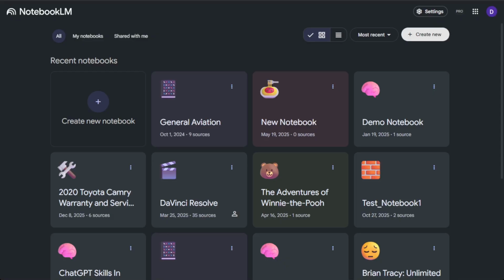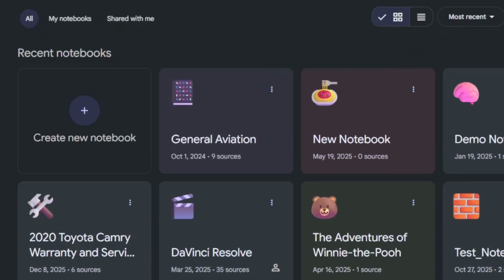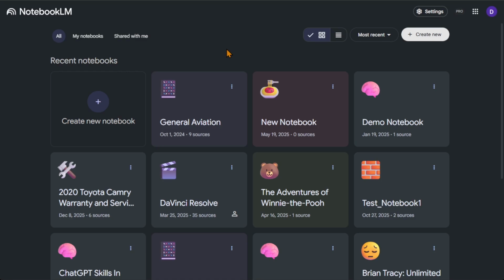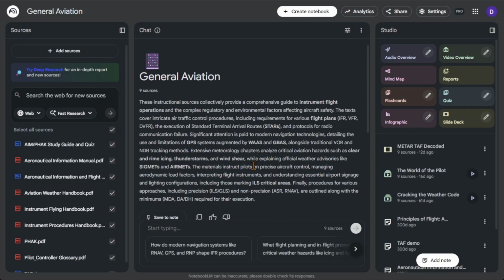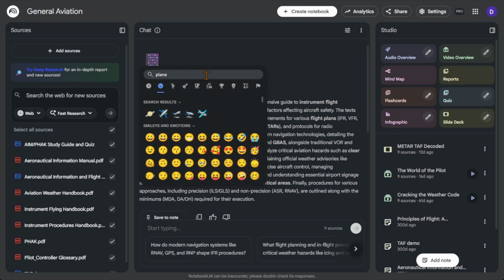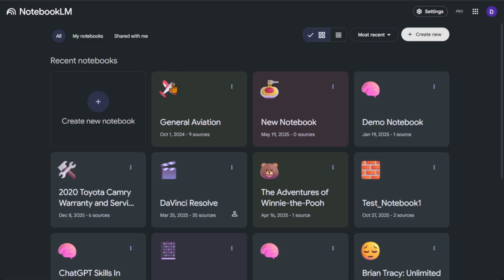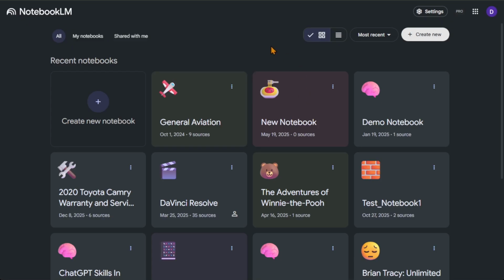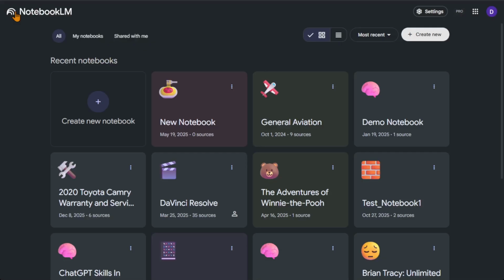How to Change Notebook Icons in NotebookLM (Quick Tutorial)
Are you frustrated because you can't figure out how to change the icon for your NotebookLM project? You click on it from the homepage, you try the edit button, but nothing works.

The reason is simple: The icon can only be changed from inside the notebook!

This video shows you the simple trick to changing your notebook's icon (which is actually a standard computer emoji) and reveals the one critical constraint you must meet:

The 3-Step Icon Change Hack:
1. Open the Notebook: You must click on the notebook and open it - it doesn't work from the dashboard.
2. Click the Icon/Emoji: Once inside, click on the notebook's current icon at the top. This action triggers your computer's emoji picker.
3. Critical Constraint: The notebook must have at least one source added for the icon to be visible and clickable. If you have zero sources, the emoji option will disappear!

This simple fix lets you customize your notebooks for better organization and visual clarity!

➡️ Need to add sources to fix your icon? Watch our video on Getting Started in NotebookLM

Timestamps
0:00 - The Problem: Why You Can't Click the Icon on the Homepage
1:00 - The Fix: Enter the Notebook
1:20 - The Solution: Clicking the Emoji (Triggers Picker)
2:01 - The Critical Constraint: Must Have at Least One Source
2:40 - Final Recap of the Fix (it's in the Notebook!)